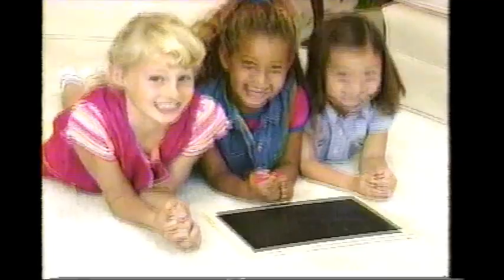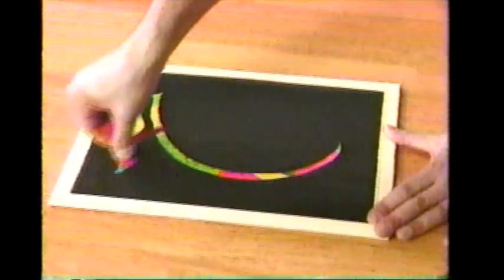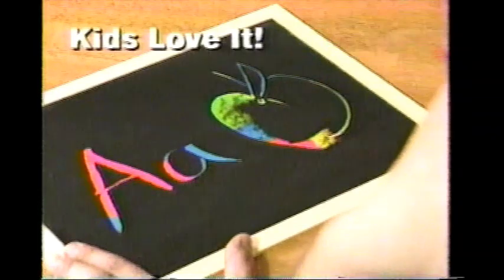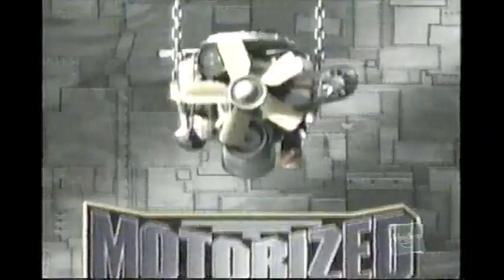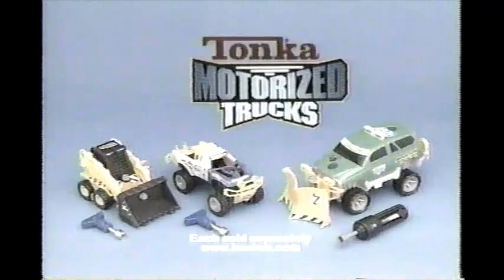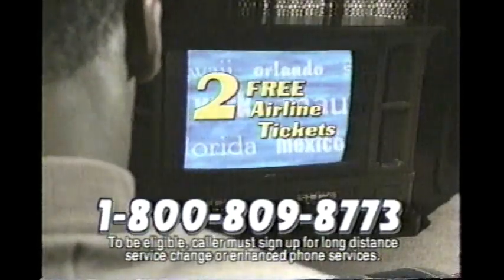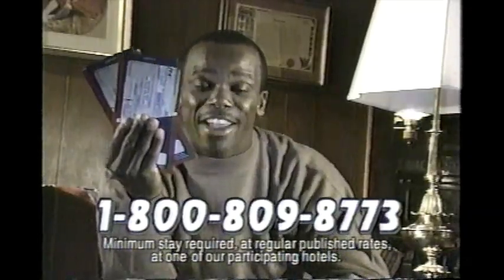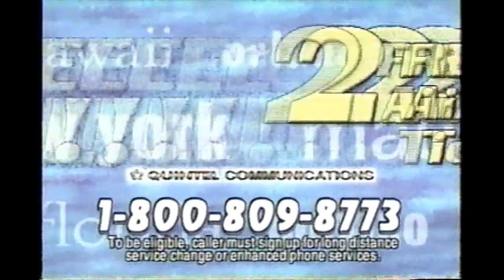WNUV commercials (Spring 1999)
Taken from most of Pokémon (a rerun of "Pikachu's Goodbye") as well as the beginning of Jonny Quest.

1. Pokémon commercial bumper
2. Marvin's Magic
3. The Cat & Birdy Warneroonie Pinky Brainy Big Cartoonie Show promo
4. Fruit Roll-Ups
5. Nerf Smash-It pitching machine
6. Tonka Motorized Trucks
7. Pokémon commercial return bumper
8. Pokémon Poke Rap is next commercial bumper
9. Another Pokemon commercial bumper
10. Air Hogs
11. Quintel Communications free airline ticket offer
12. Kellogg's Pop-Tarts
13. Enoch Pratt Library (Baltimore)
14. Ad Council Fire Station
15. Pokémon partial closing credits with Sister Sister voiceover promo
16. Animaniacs promo
17. Jonny Quest commercial bumper
18. (same as #4)
19. Skechers
20. Betty Crocker Fruit by the Foot featuring Nintendo 64 game tips
21. Frosted Cheerios